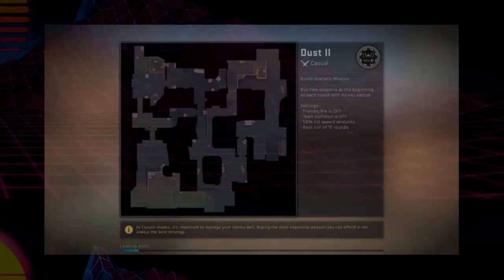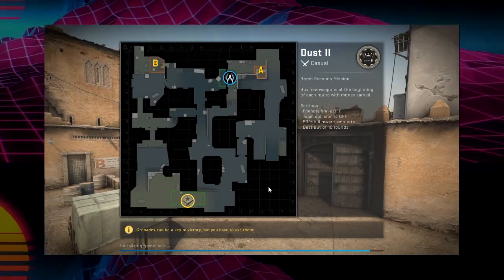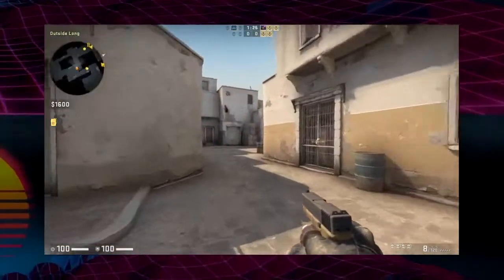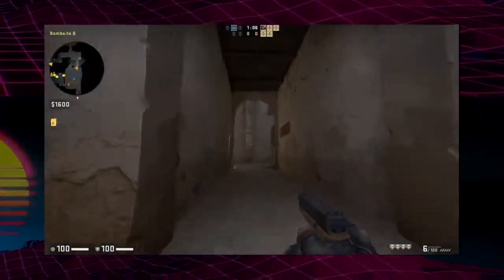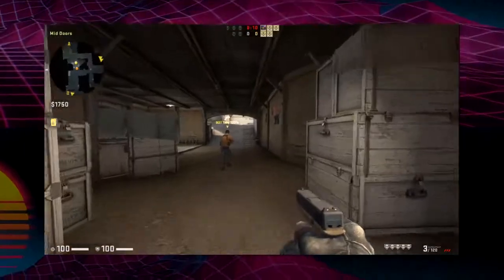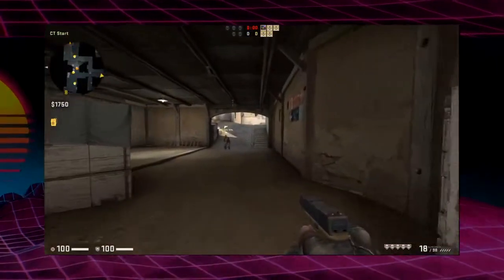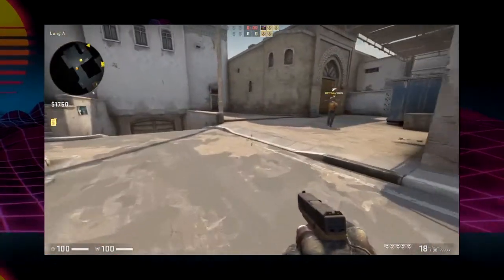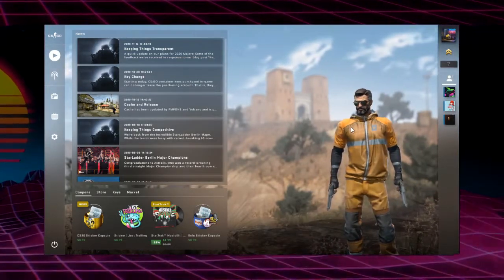NEW 2021 GAMING/EDITING RIG UNDER $1,000!!!!